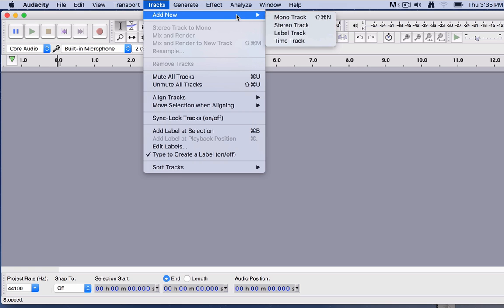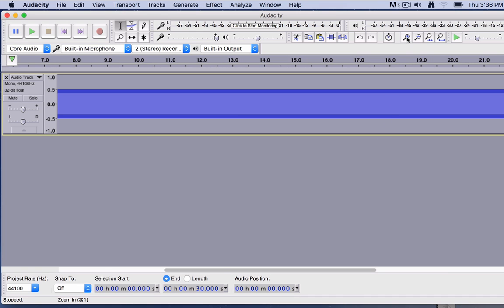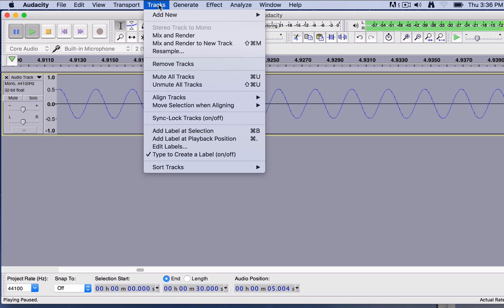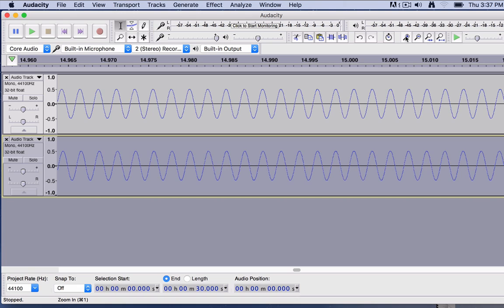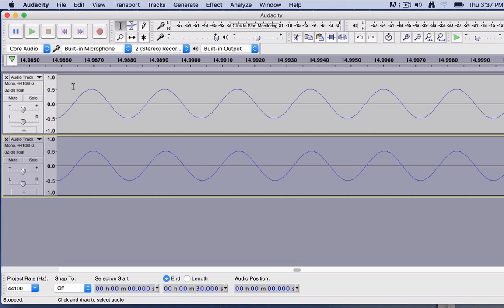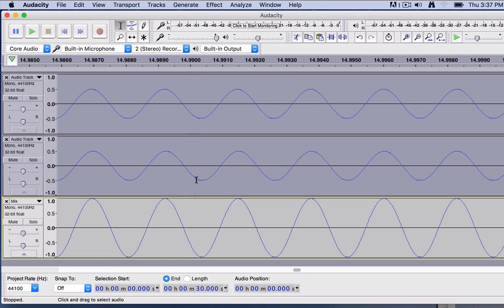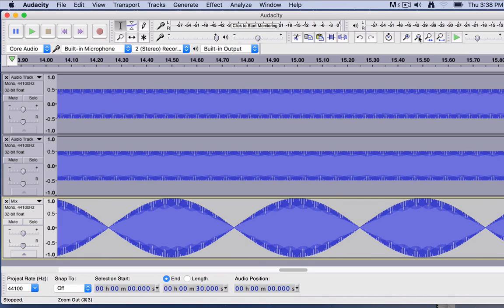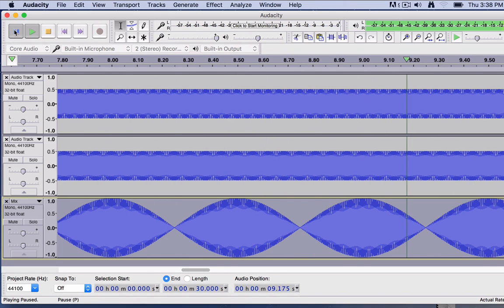Audacity beats tutorial